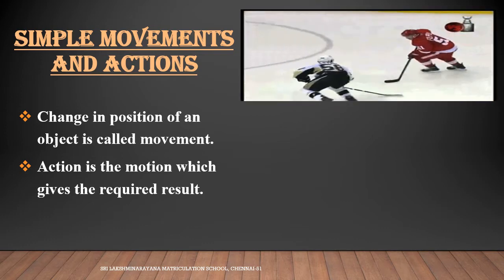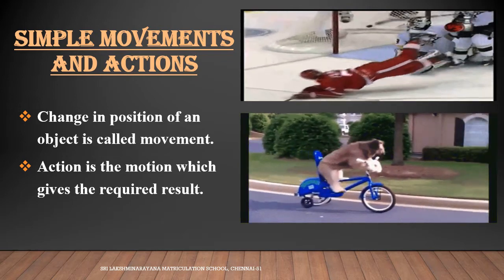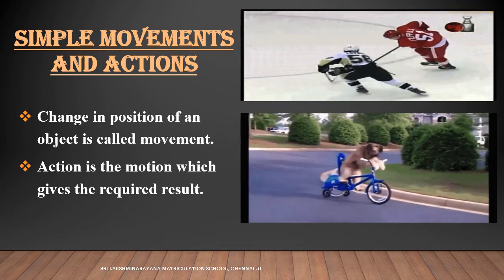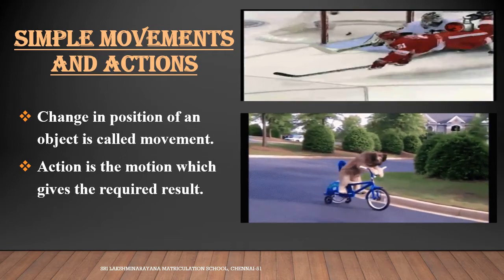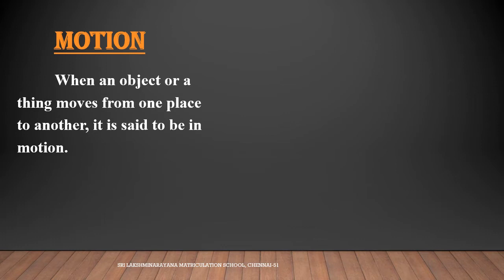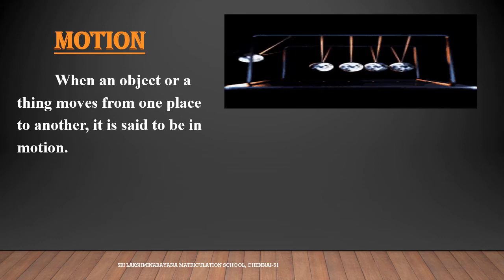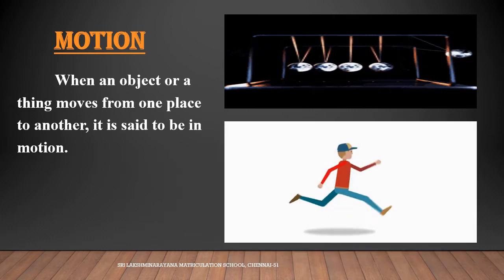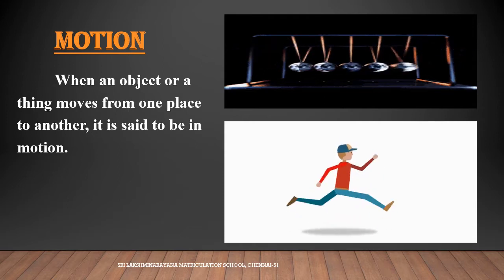3RD STD SCIENCE UNIT-3 | FORCE | SLN MATRICULATION SCHOOL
3RD STD SCIENCE UNIT-3 | FORCE |  SLN MATRICULATION SCHOOL